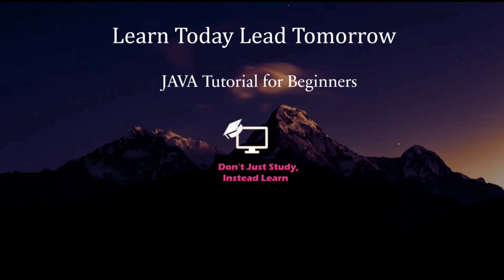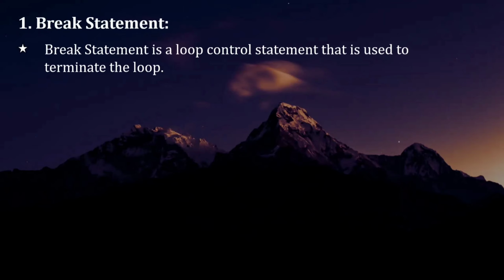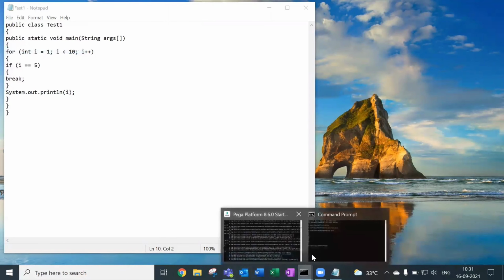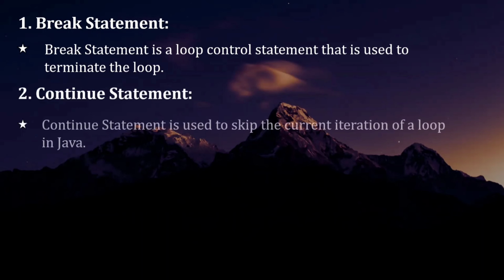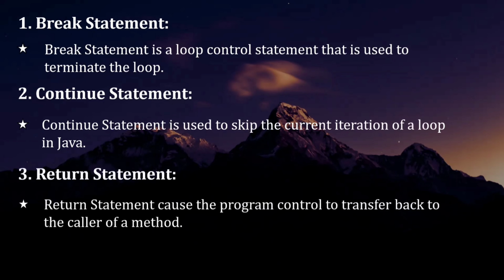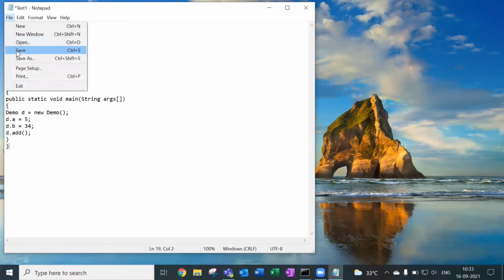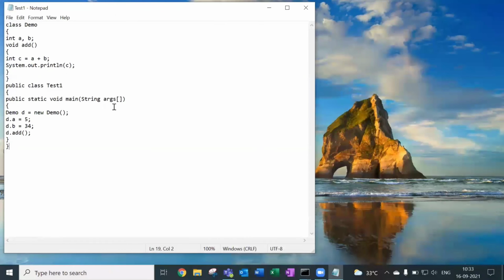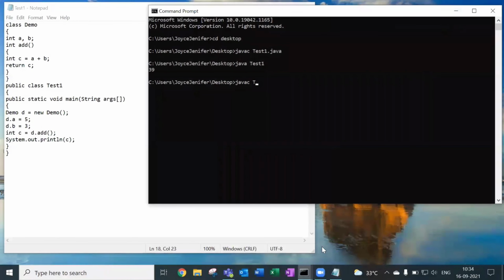#6 Easy Java Tutorial for Beginners in English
In this video, you will learn about Jump Statements in Java and how to use Jump Statements practically.

0:00 - Introduction
0:13 - Jump Statements
0:38 - Break Statement
2:31 - Continue Statement
3:40 - Return Statement